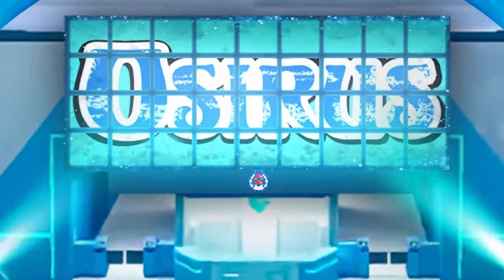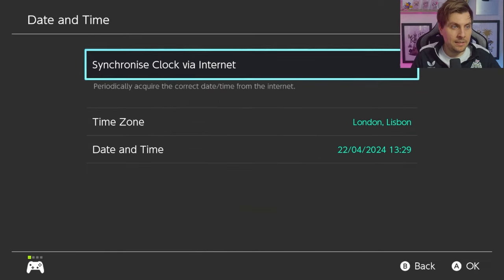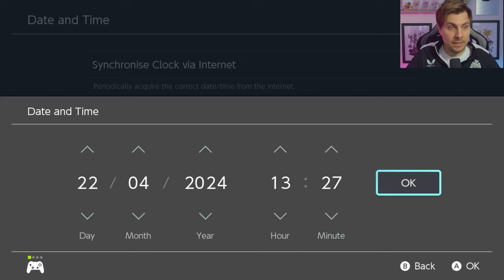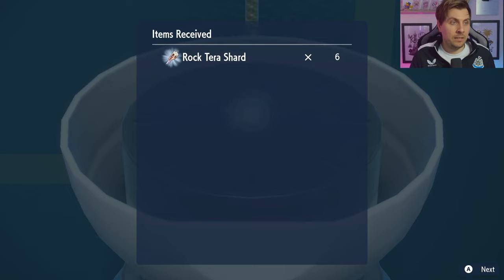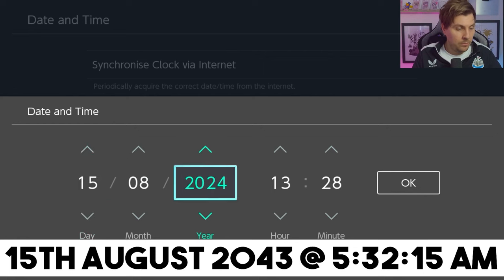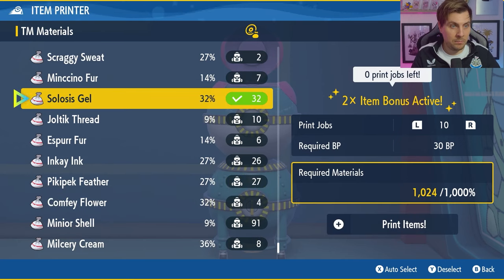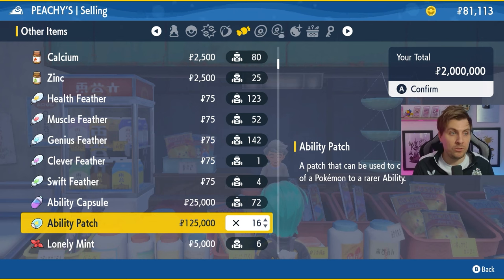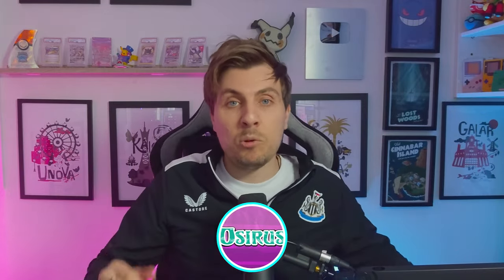FAST! ABILITY PATCH & MONEY FARMING in Pokemon Scarlet and Violet DLC (Item Printer Expoit)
In todays video we cover a new exploit to always guarantee the Double X2 Item Bonus and Maximise Ability Patch Drops for MONEY FARMING in Pokemon Scarlet and Violet DLC.